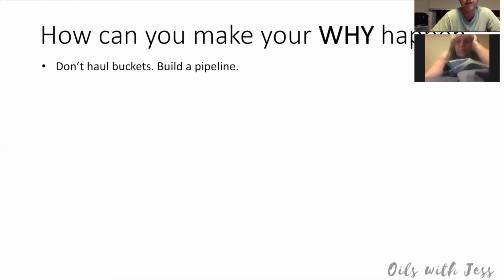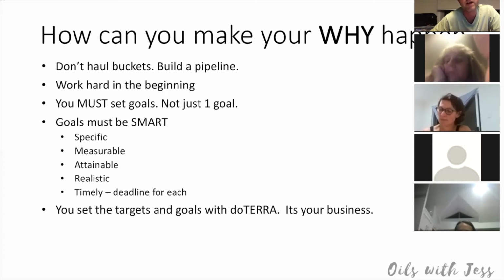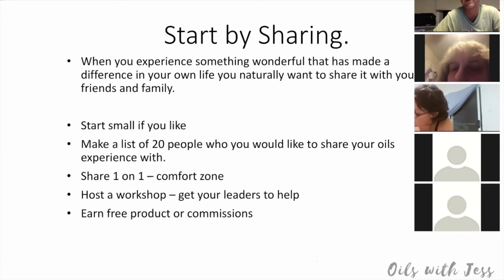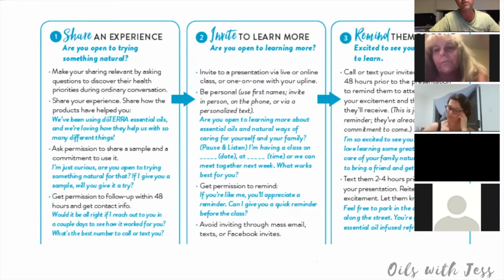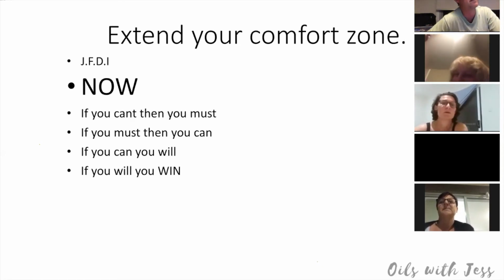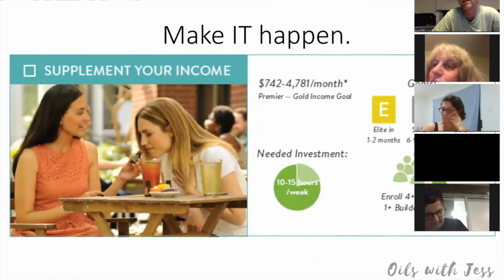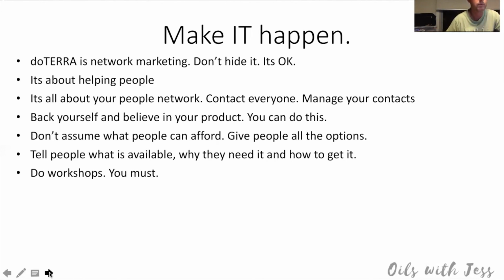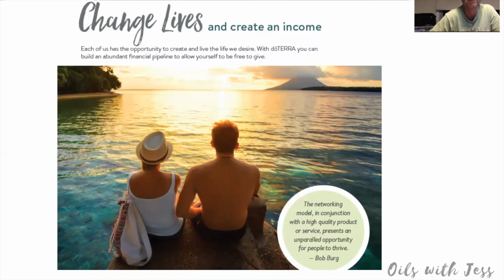Doterra Business Basics - How to get started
Learn why doTERRA as a business is an amazing opportunity
Learn how to start, what you need and how to keep it simple and and fit it around your life and other commitments.
Learn how to create simple systems to get your business to soar
Understand how to gain maximum benefit from this awesome compensation plan.